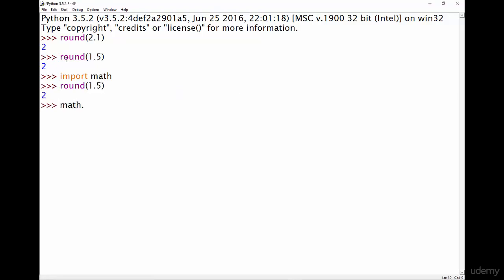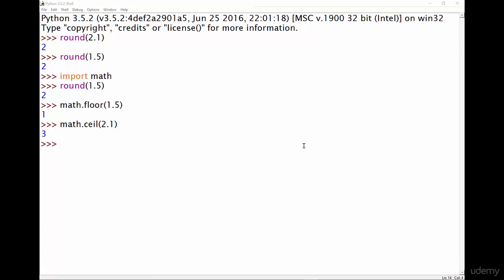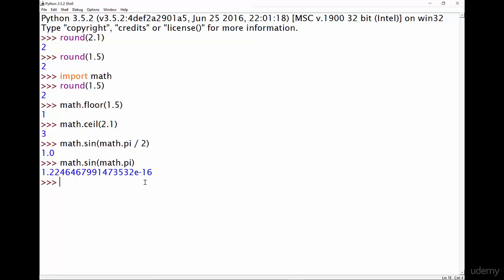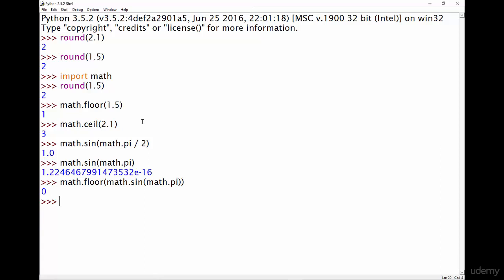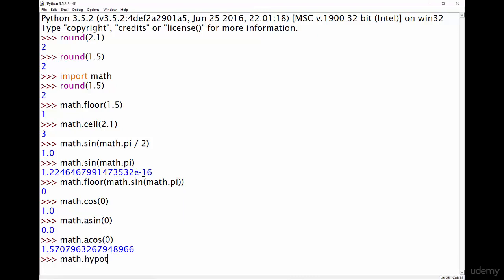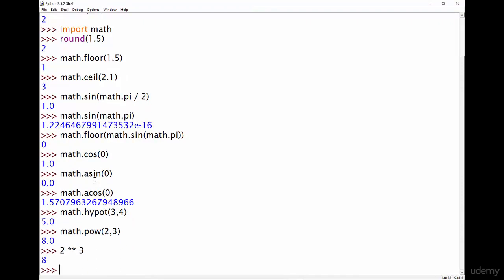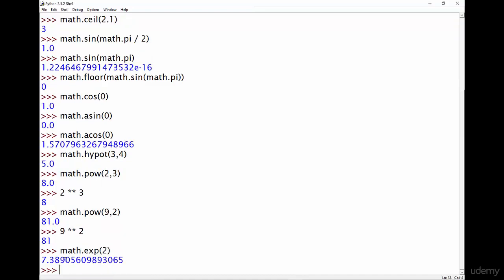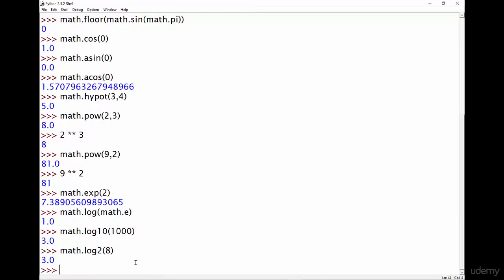8 fun with the python math module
8 fun with the python math module
python for beginners
python tutorials